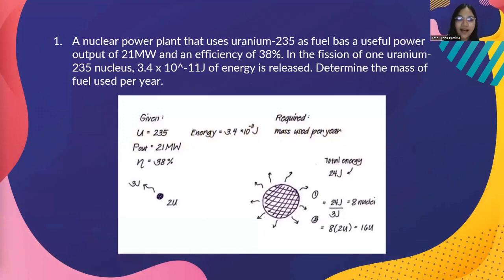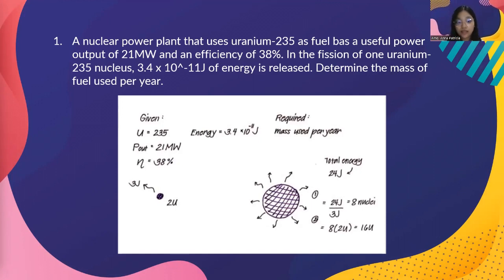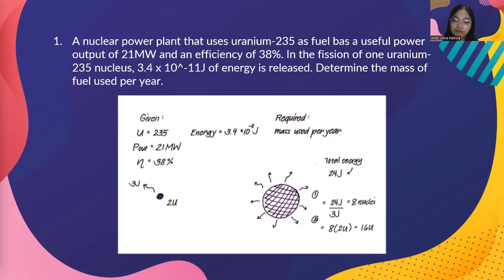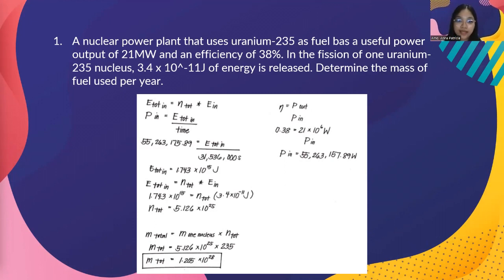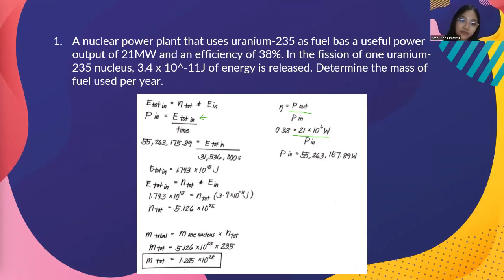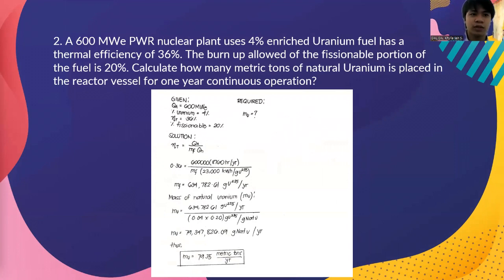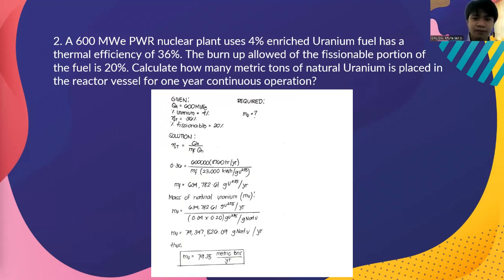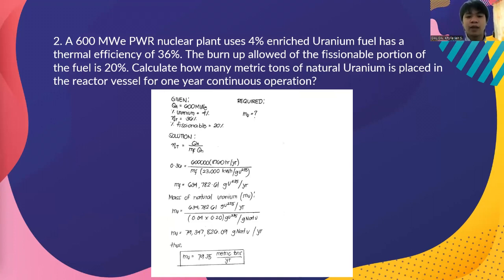GROUP 1 - REPORT | NUCLEAR POWERPLANT [3/3]